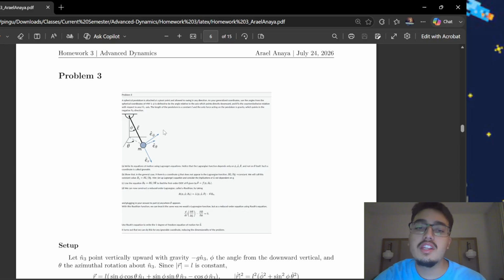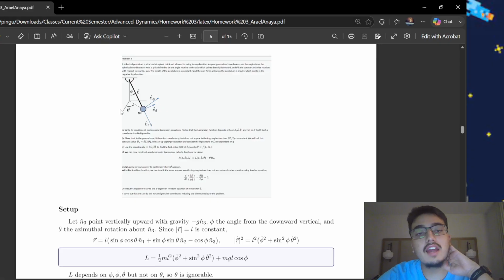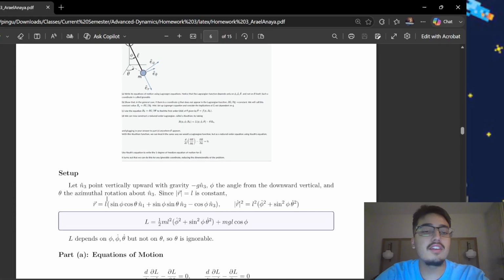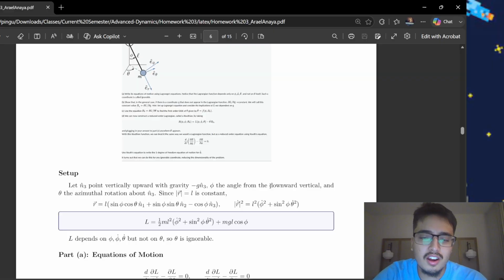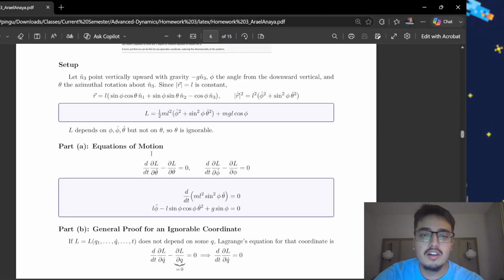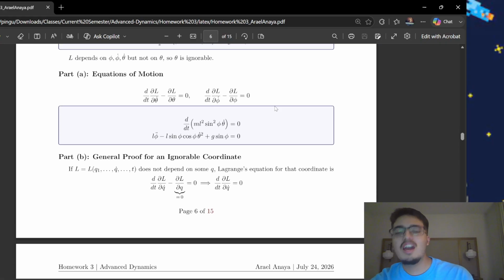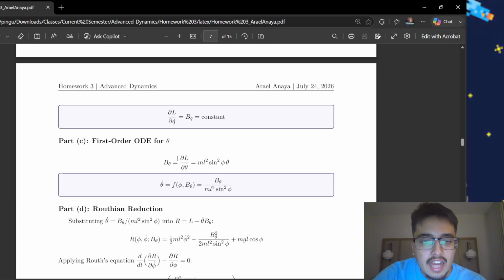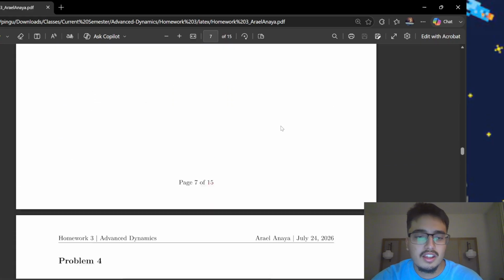Homework 3 | Advanced Dynamics